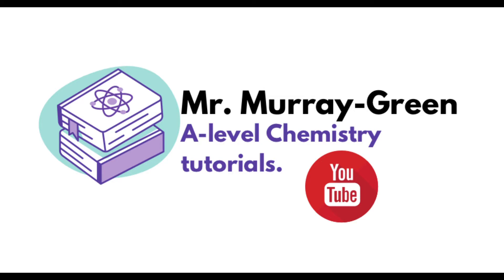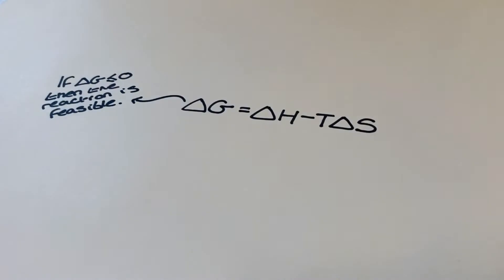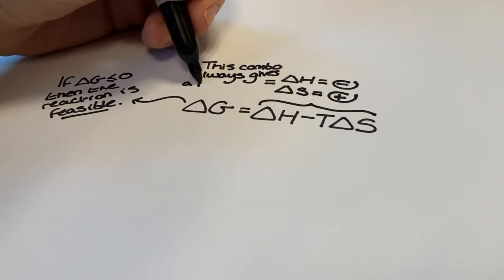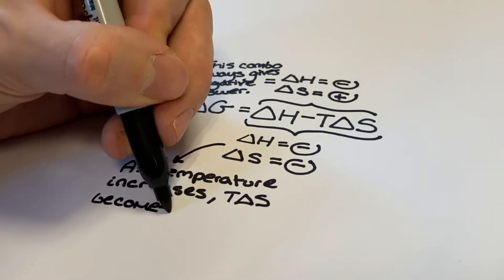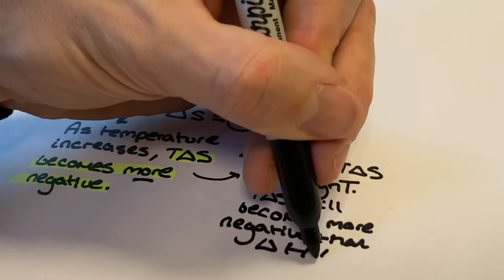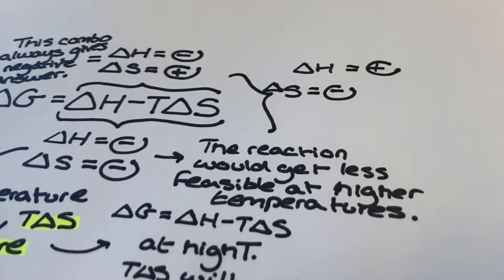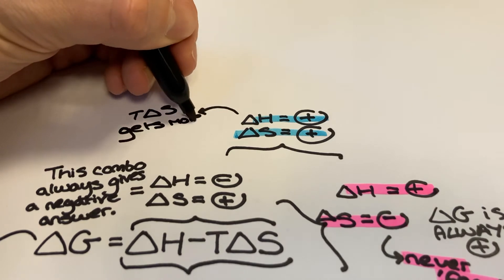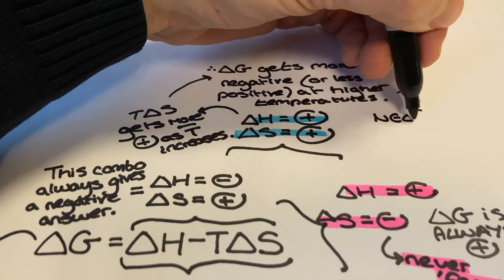Exploring the free energy equation - Gibbs equation - delta G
This video explores more of the outcomes we can assess from the free energy equation. For a general introduction to the free energy equation - please follow the link prompted at about 20-30 seconds in by clicking the 'i' at the top of the screen.